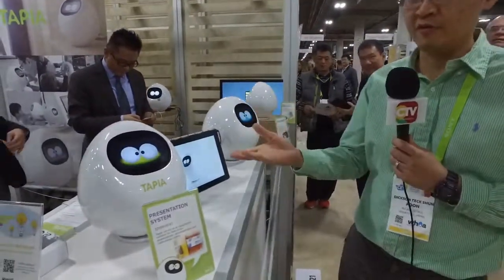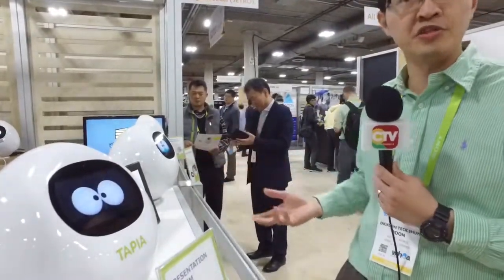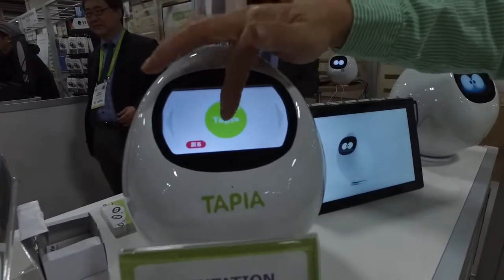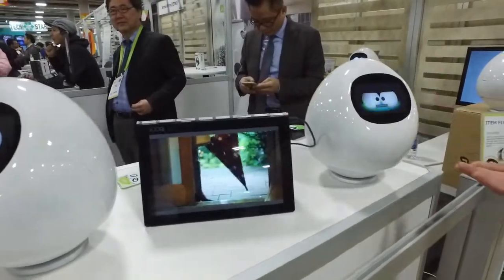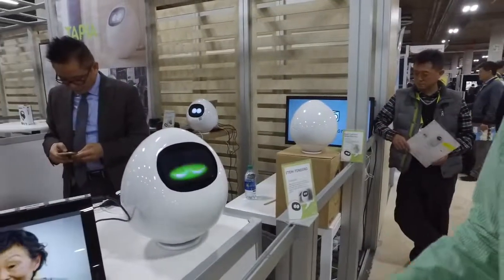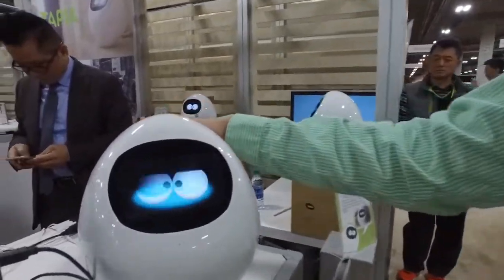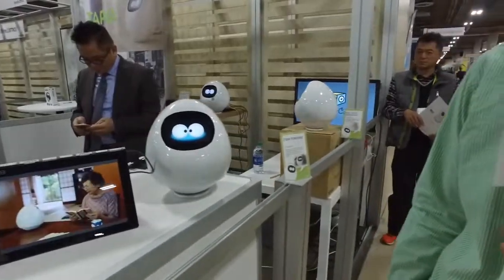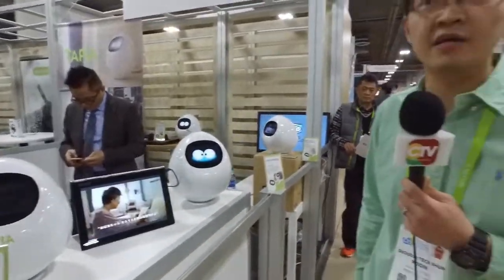Vlog 087 - CES 2018 - TAPIA - AI Robot Companion